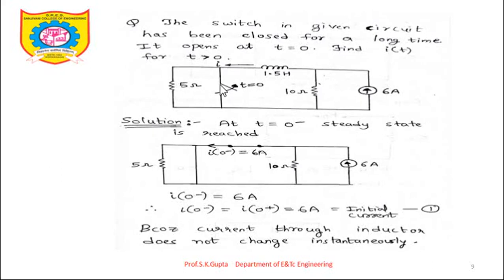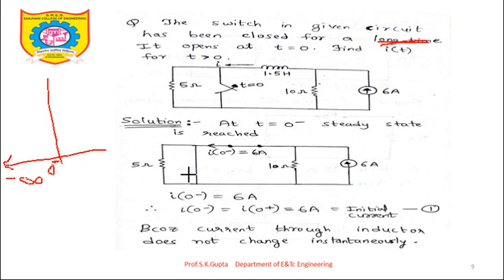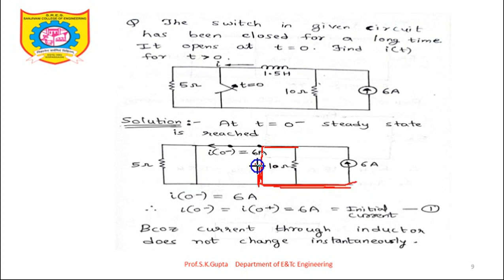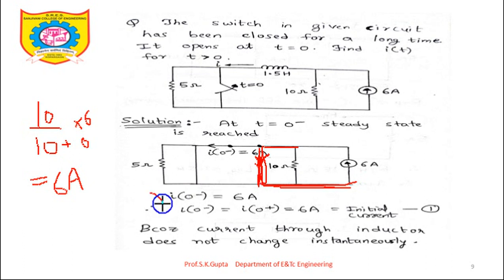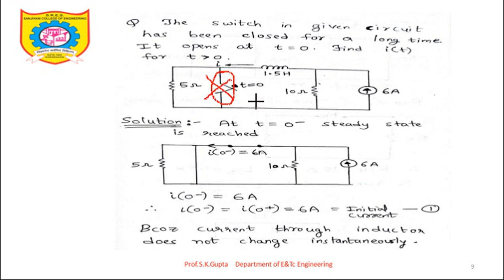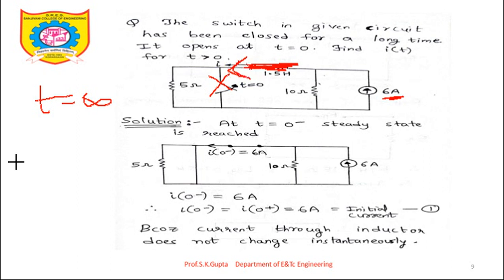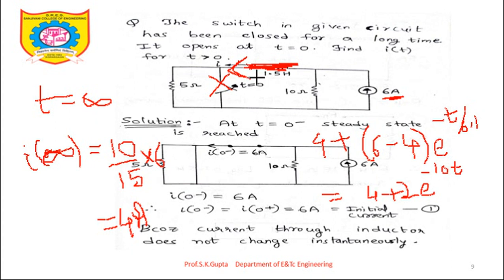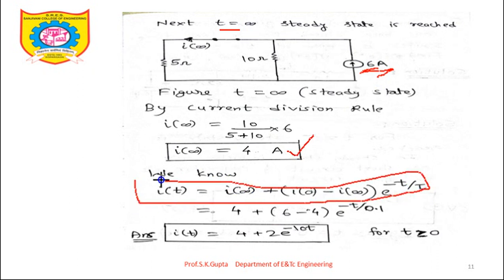NT (Lecture 40) :-DC Transients 1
This video explains how to solve Transient problems.

After switching if source is present then use the formula
Final value + ( Initial Value - Final Value)* exp( -t/time constant).

Step 1:- Determine initial value .

Step 2. :- Draw circuit after switching.

Step 3:- Determine time constant after switching.
While finding time constant turn off independent sources and  open inductor or capacitor and see the Thevenin resistance Rth.

For RC circuit,  time constant = Rth*Ceq.
For RL circuit,  time constant = Leq/ Rth.

Step 4 :- Check after switching whether it is source free circuit or source is present.

if source free circuit then final value is zero.
Formula becomes
Initial value * exp( -t/time constant).

If source is present then determine final Value i.e. at t = infinity.